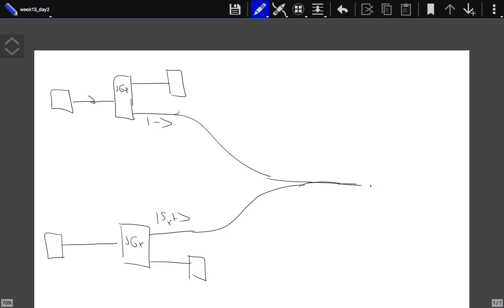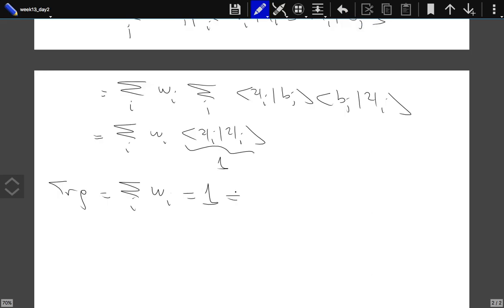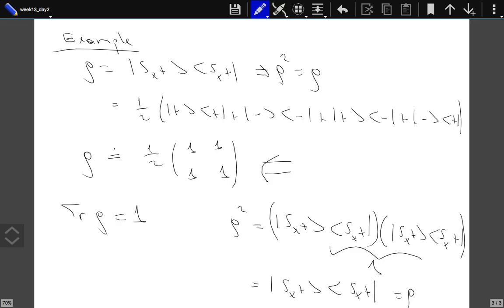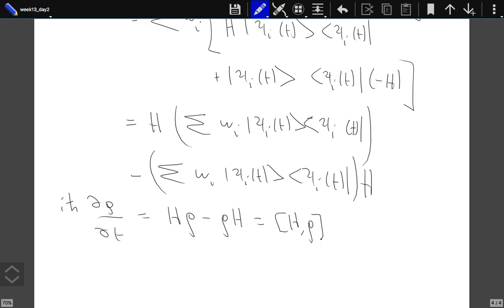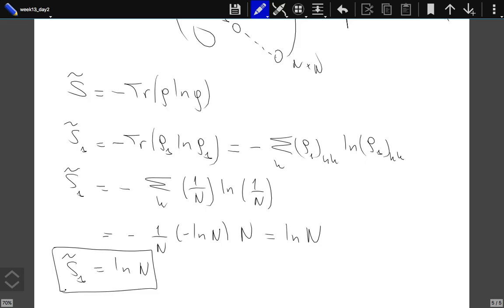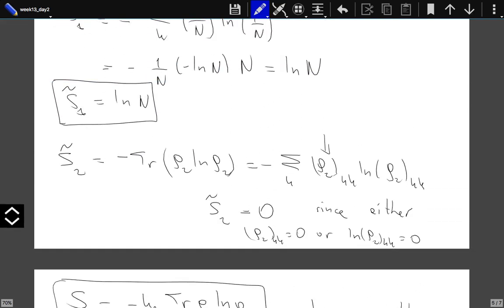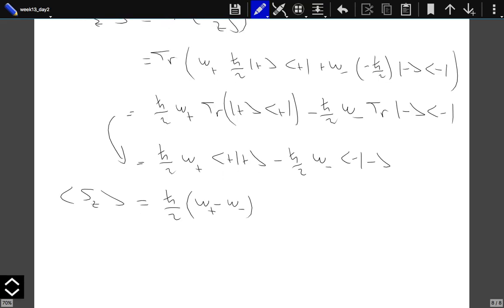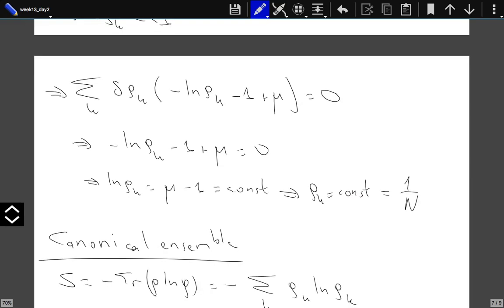20162 Phys507 Week13 Day2 Hour1